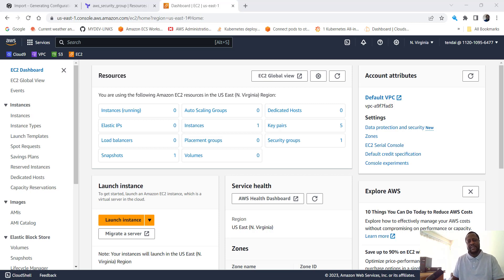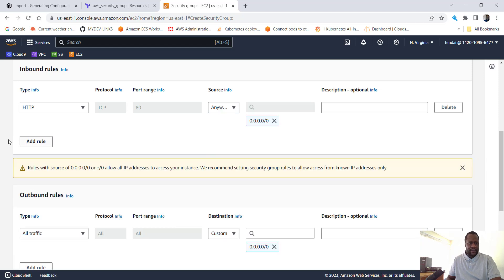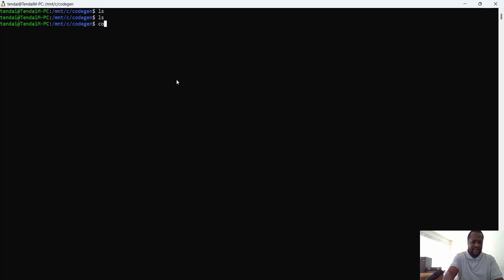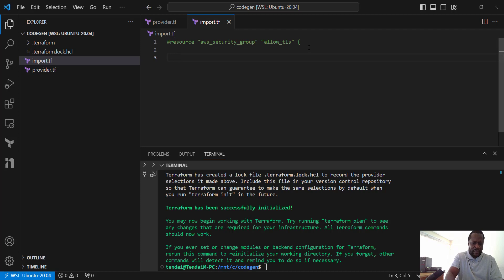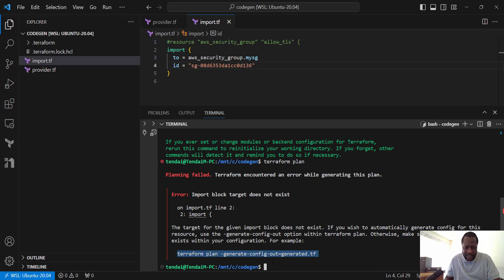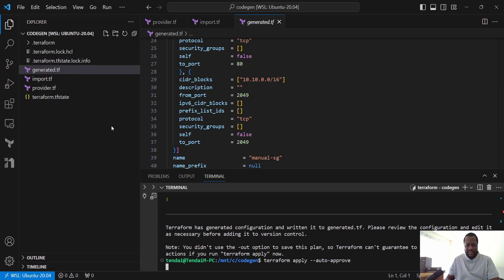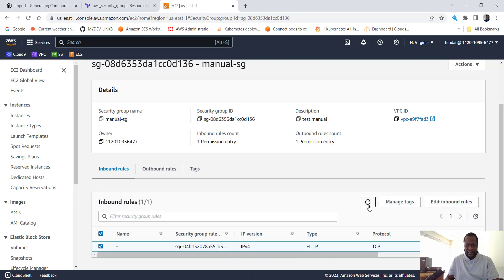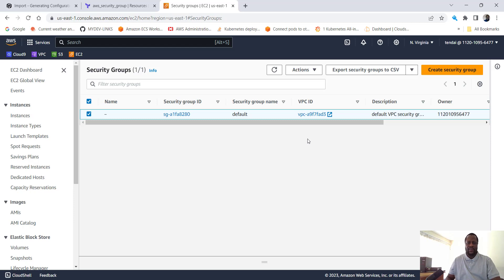Terraform Code Auto Generation on import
How to Generate terraform code for manually created resources

Apologies for the background noise , major construction going on in the area